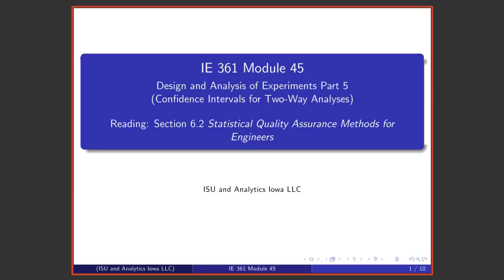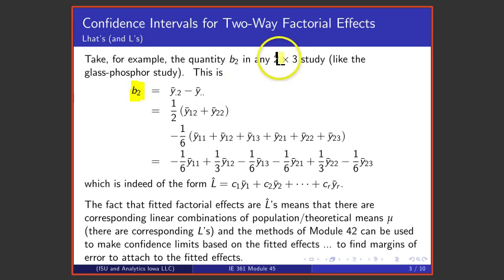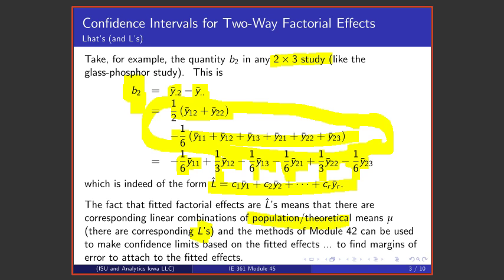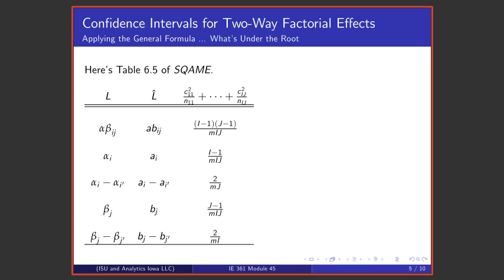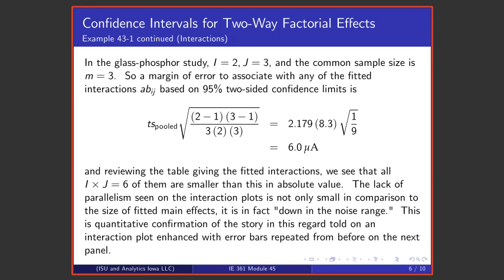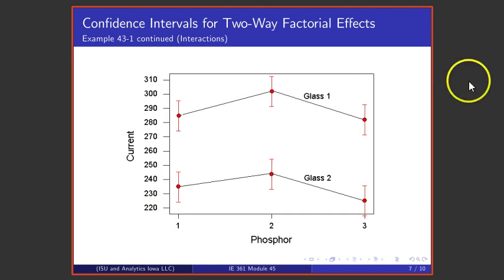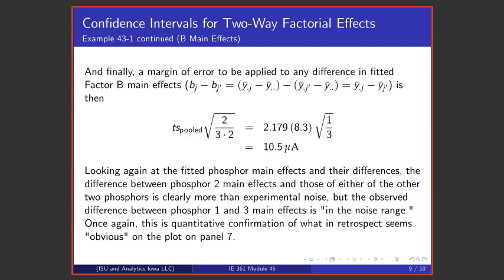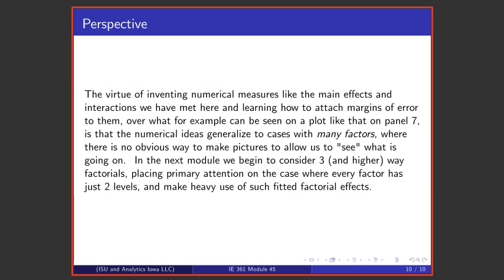Statistical Process Improvement Module 45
This is a third lecture on the analysis of 2-way factorial data.  The subject of developing "margins of error" to attach to fitted main effects and to fitted interactions in a 2-factor study is discussed.